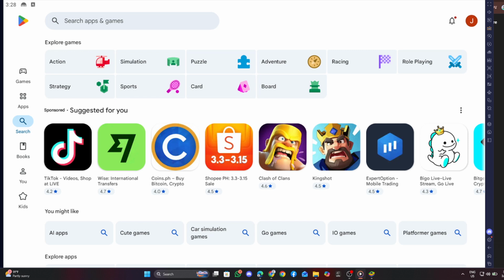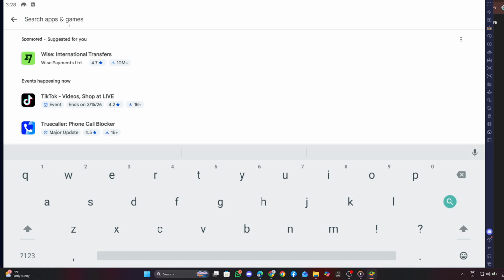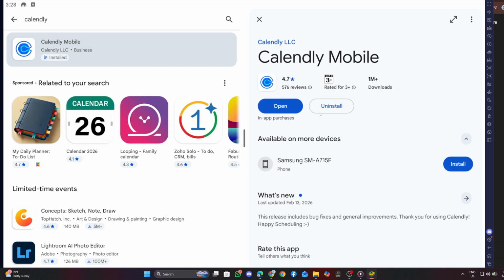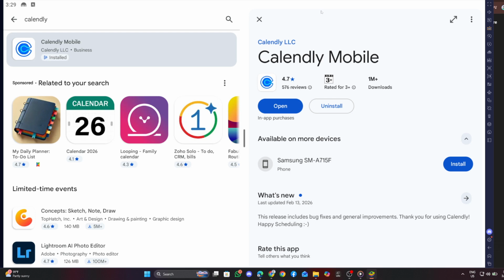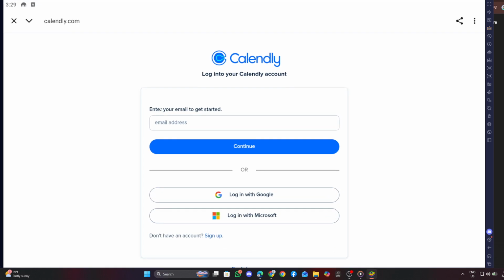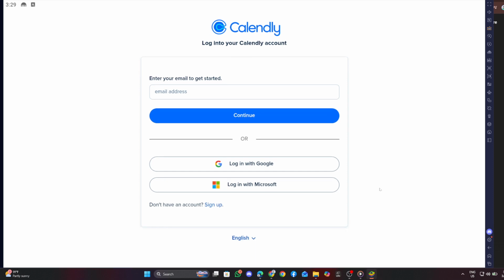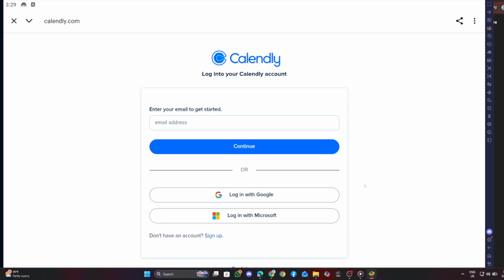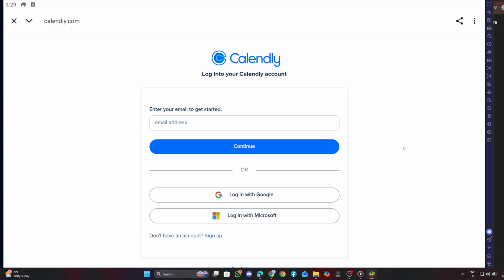How to install and signup on Calendly[LATEST GUIDE]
In today's Video we cover, How to install and signup on Calendly